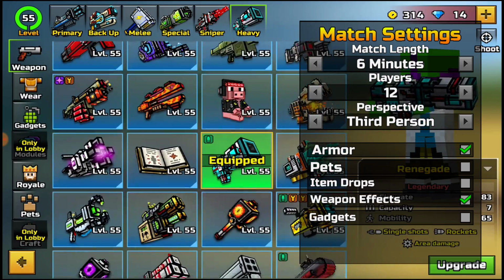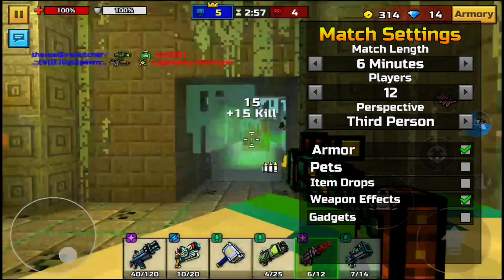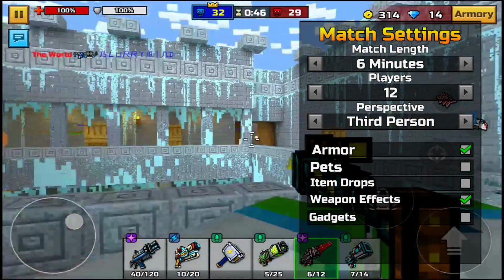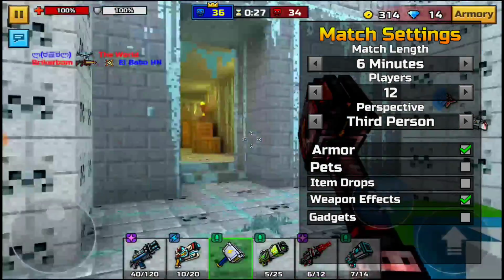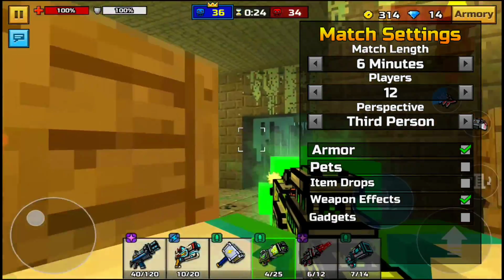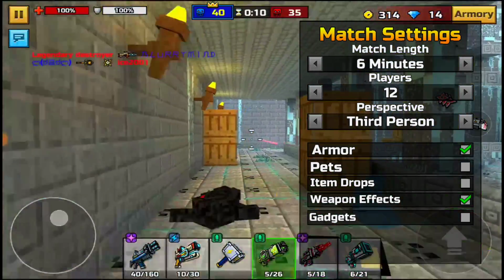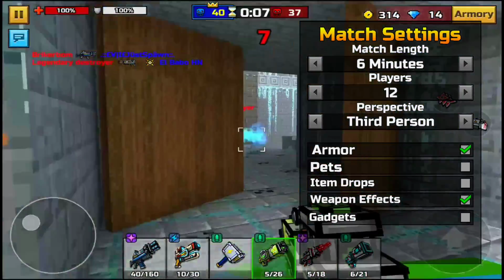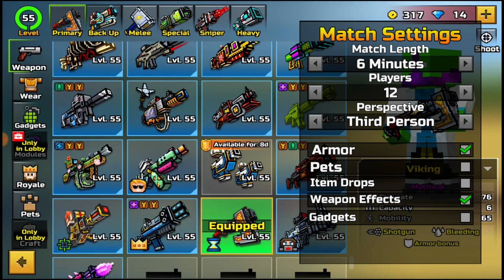We NEED This NEW Feature in Pixel Gun 3D 17.0!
Today I will be discussing a new feature that I would love to see be added into Pixel Gun 3D 17.0.0!

Hi I am Everletcher,  I am 17 years old and I love to play mobile games and upload them to YouTube.

Intro Music: gamper & dadoni feat. dnkr - la la la (remix)
Phone: LG G6
Tablet: Chuwi Hi9 Pro
Computer: Samsung Chromebook 3
Microphone: Blue Snowball Ice
Headphones: OneOdio DJ Stereo Monitor Headphones